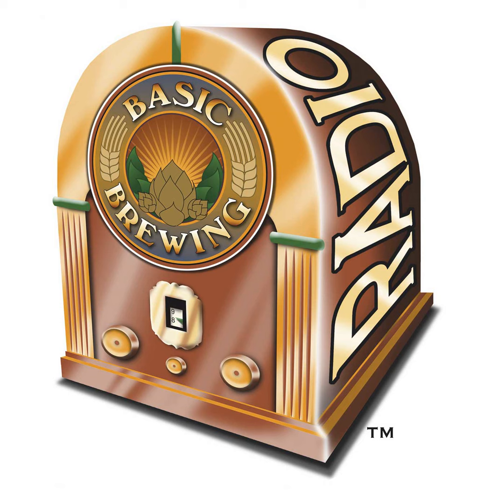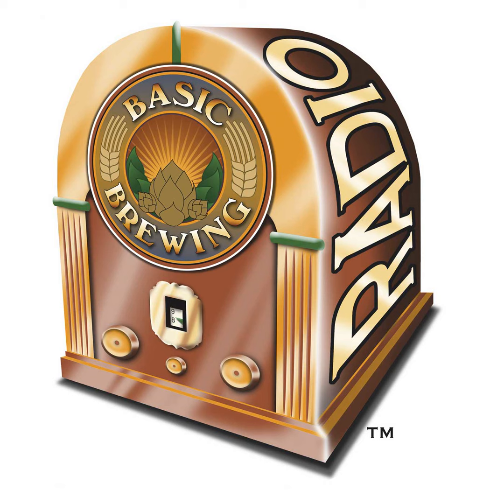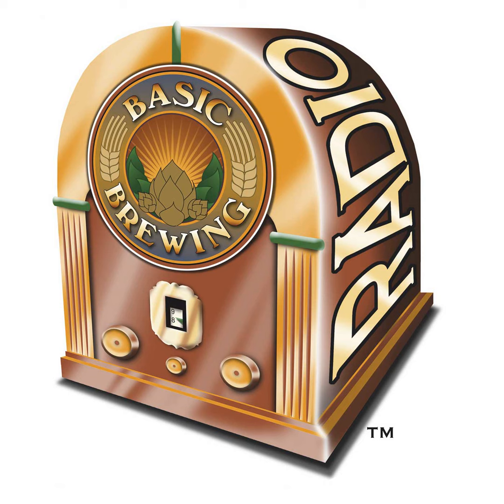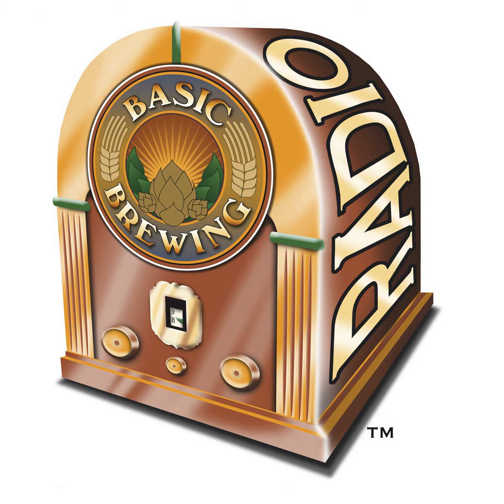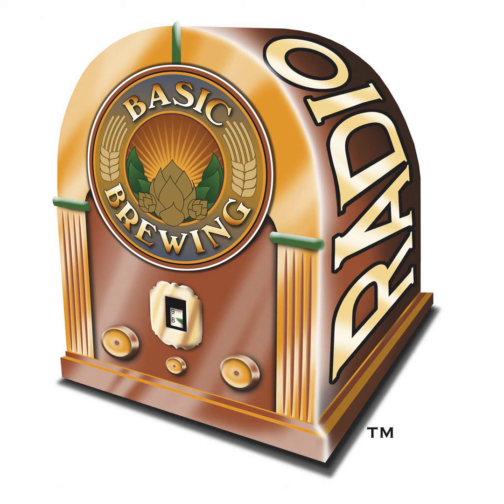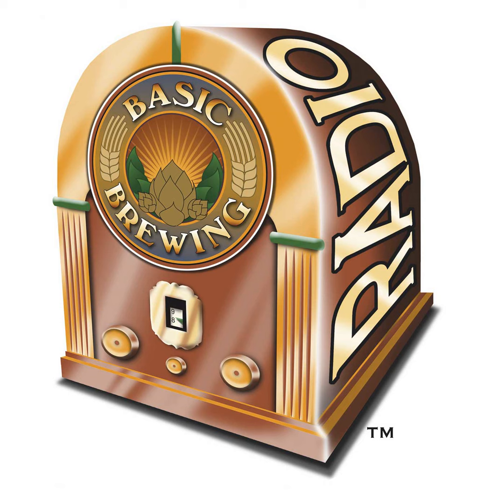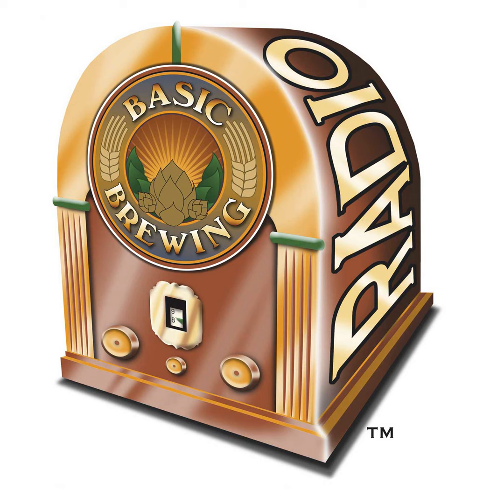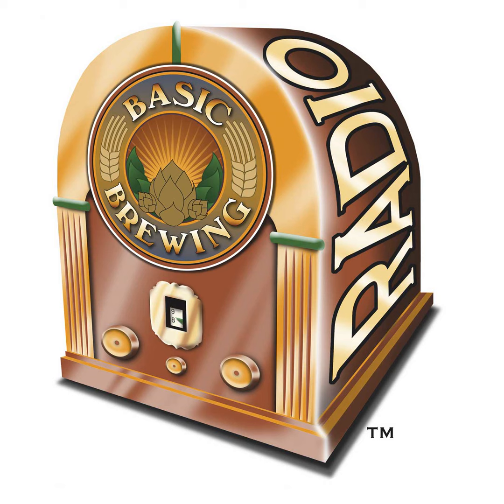05-27-10 Kai's Take on Decoction - Basic Brewing Radio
Kai Troester joins us to give us his thoughts and techniques about the time-honored process of decoction mashing.